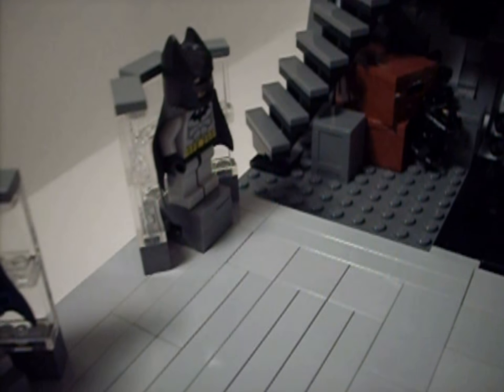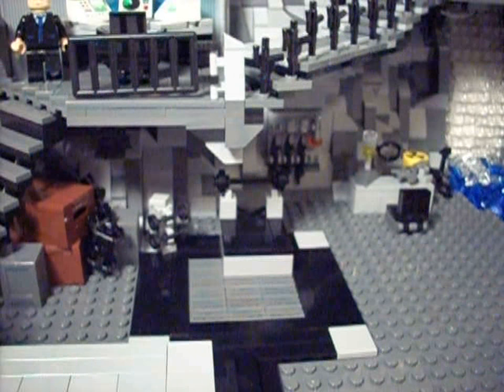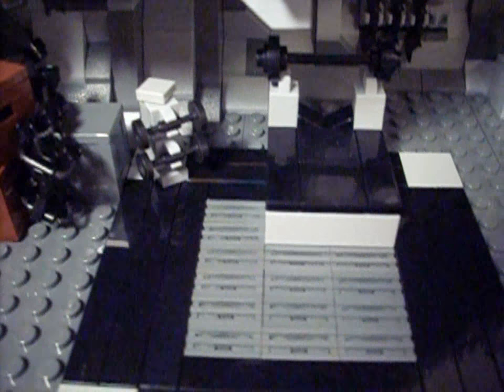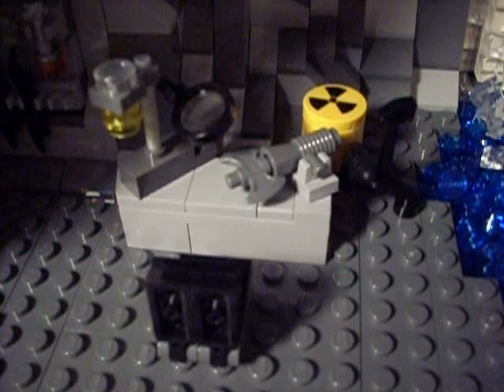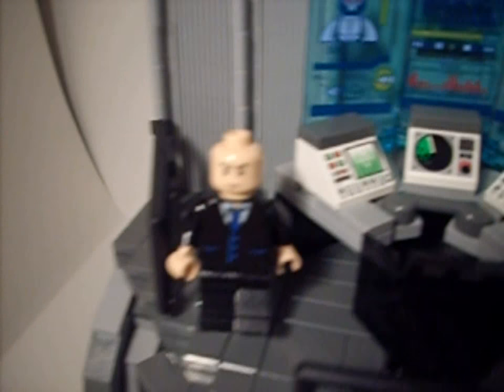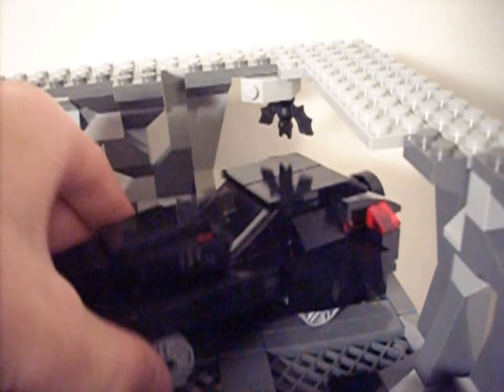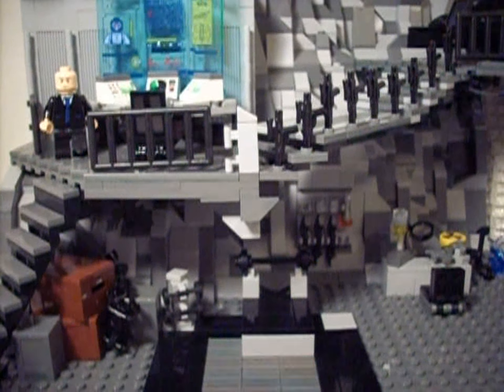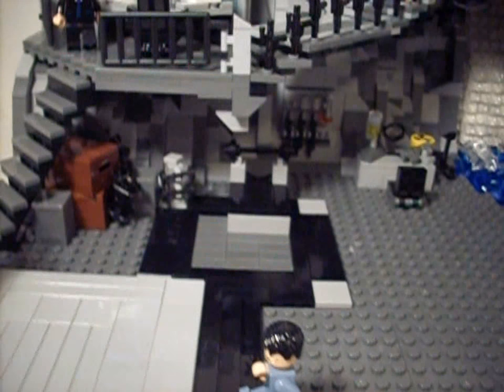Lego Batcave Moc